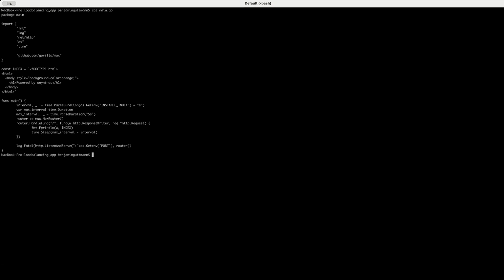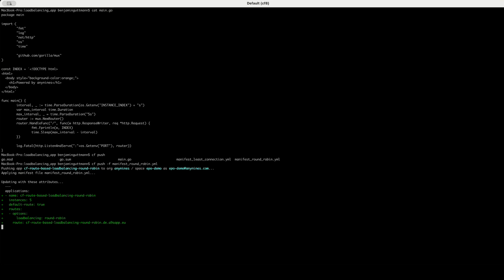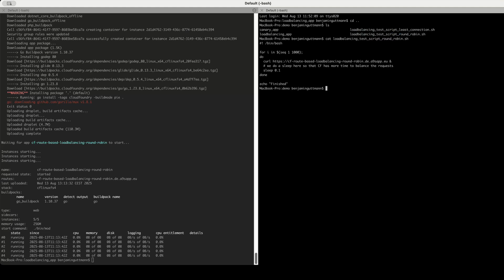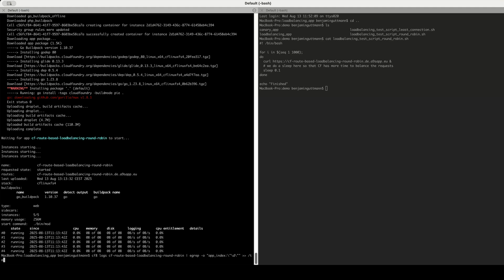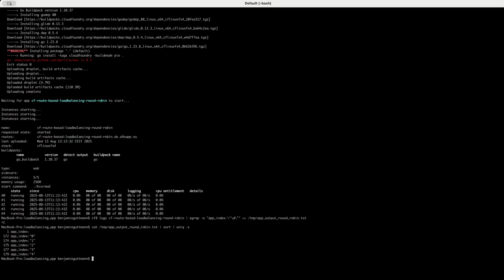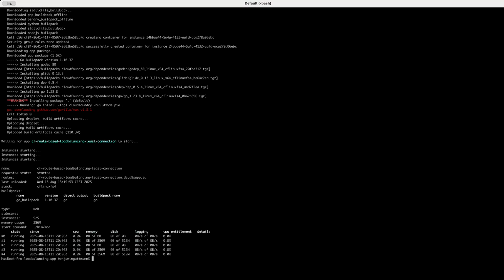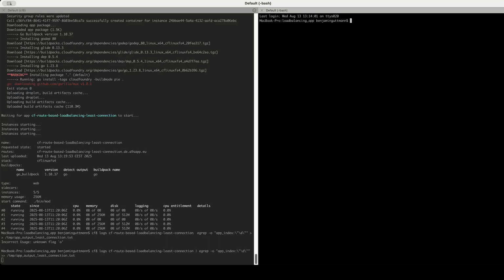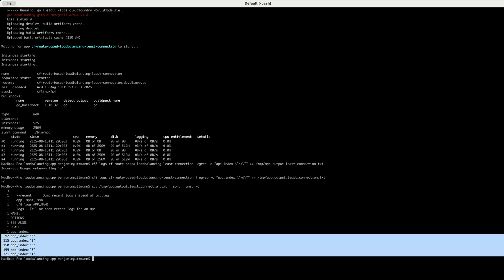Per-route load balancing in Cloud Foundry: Round robin vs. least connections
Smarter load balancing for your Cloud Foundry apps!

Take a quick walkthrough of the Cloud Foundry per-route load balancing feature with us. Apps use round-robin routing by default, but now you can switch to least-connections and see how traffic really flows.

In this feature demo, we:
-Tweak the app manifest to set the load balancing algorithm
-Scale the app and fire off some requests
-Check the logs to see which instances are carrying the load

If you’re running apps on Cloud Foundry, this is a neat way to get more control over how traffic hits your instances.